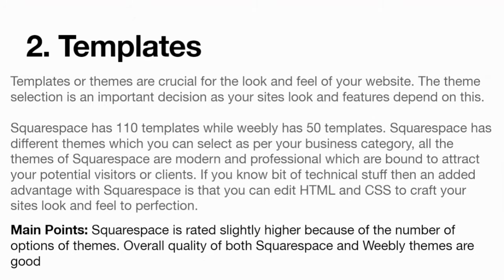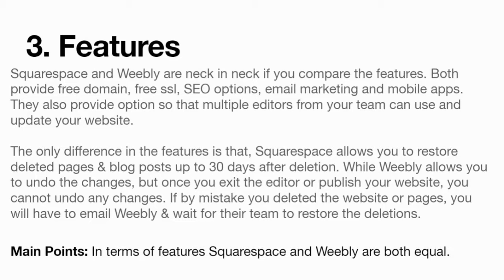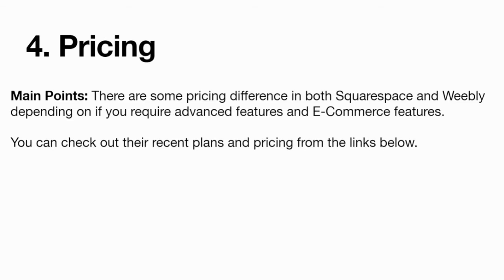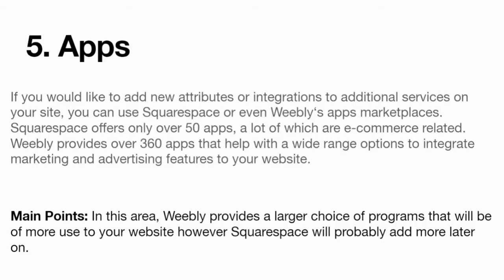Squarespace Vs Weebly | 9 Key Differences You Should Know!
In this video we will be comparing both Squarespace Website Builder and Weebly Website Builder.

Squarespace (Click the link and Save 10% on your first Squarespace Subscription by using Code Partner10)

We will be comparing the Pros & Cons of both and feature differences between both the website builders.

Also do comment, share and like my video. All your suggestions and feedback are welcome!

Join Facebook group to learn and create a Successful Online Presence=